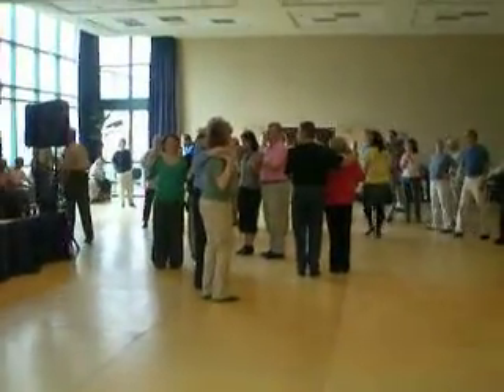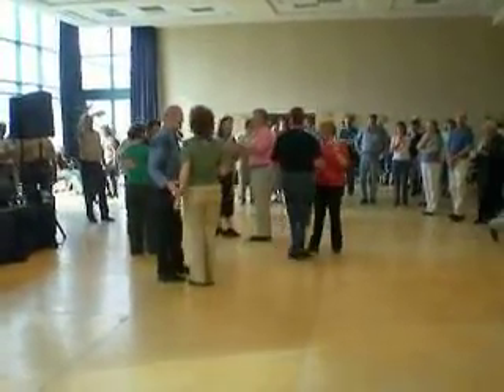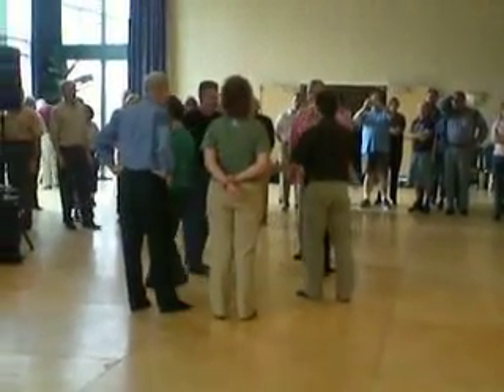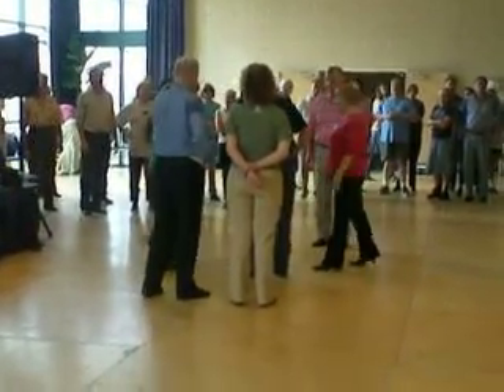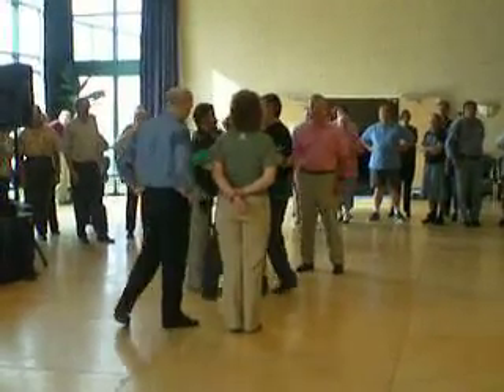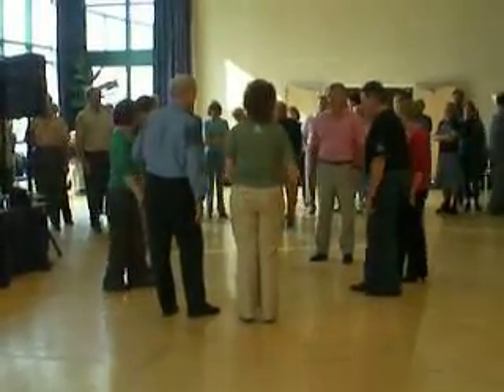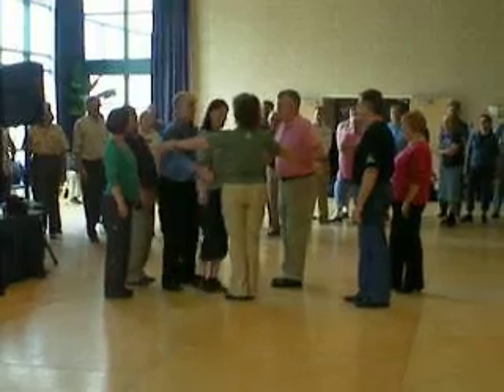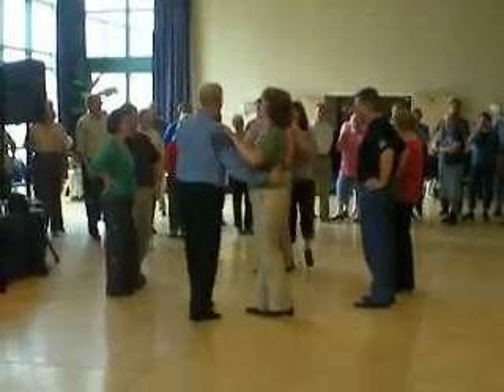Antrim Square Set Fig. # 2 Introduction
Irish Set Dance. Taught by Padraig & Roisin McEneany at the Cape May at Rehoboth Beach Weekend, October 25 thru 27th, 2008